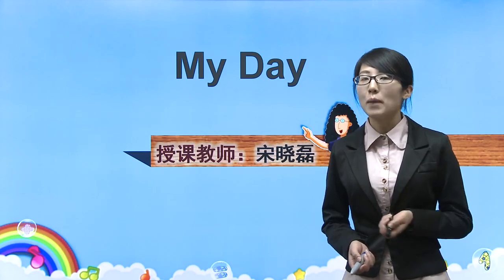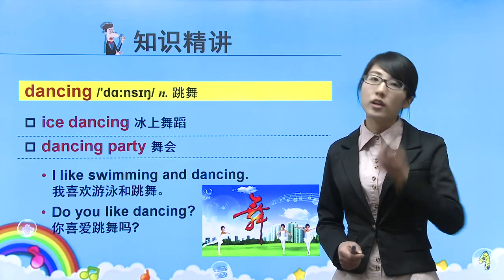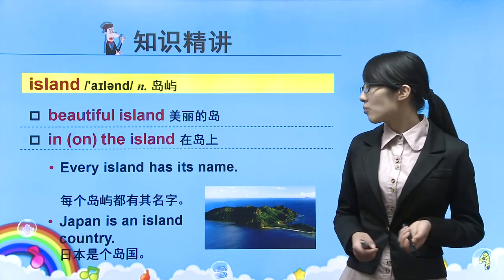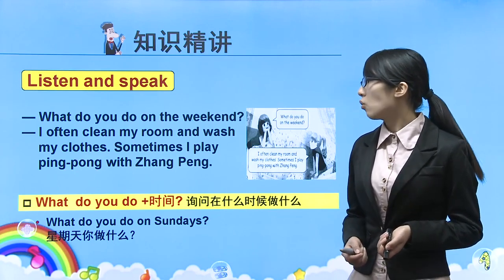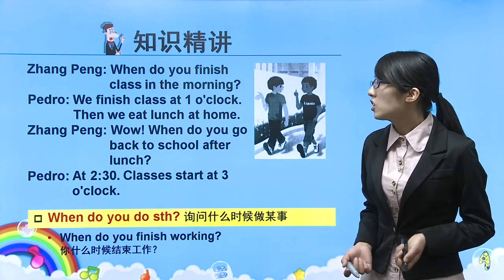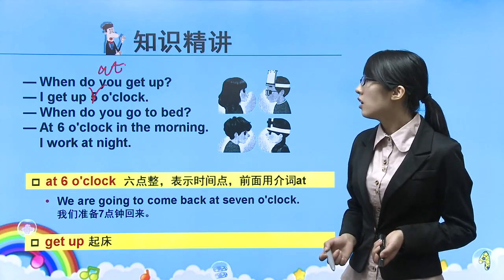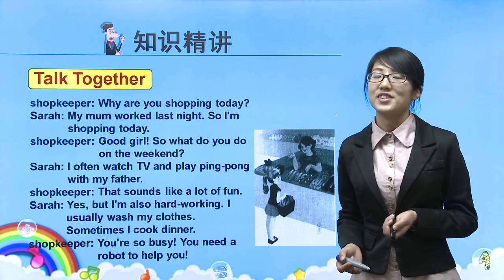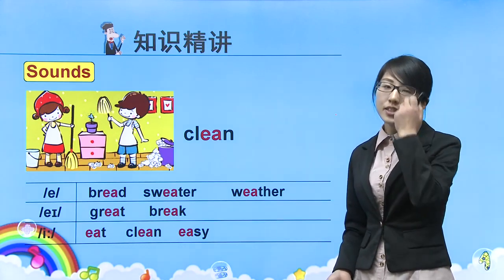人教版小学英语五年级下册PEP Unit1 My day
中小学高清同步课堂